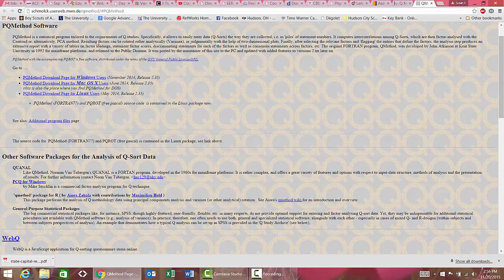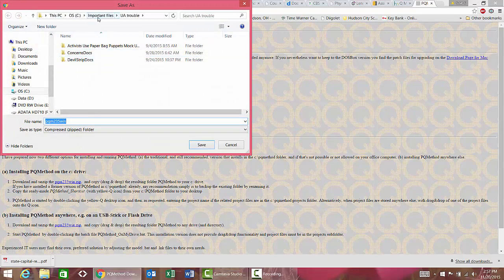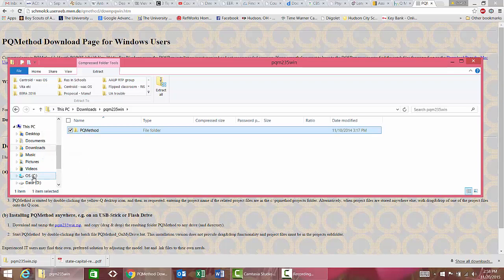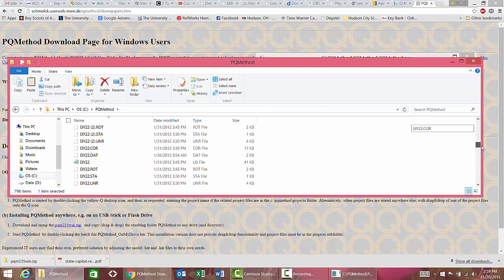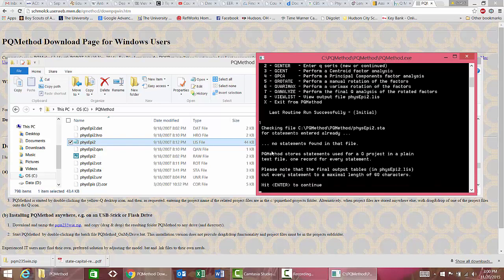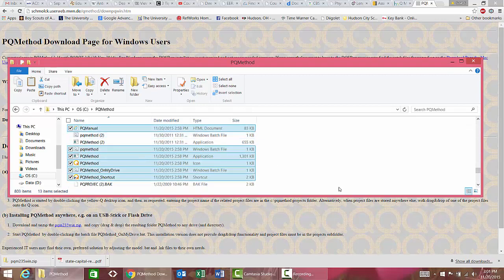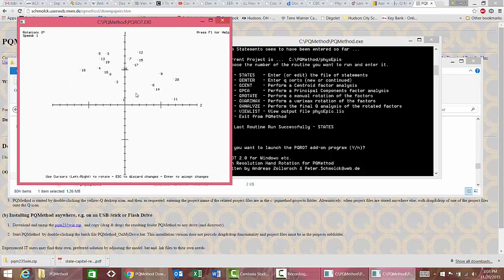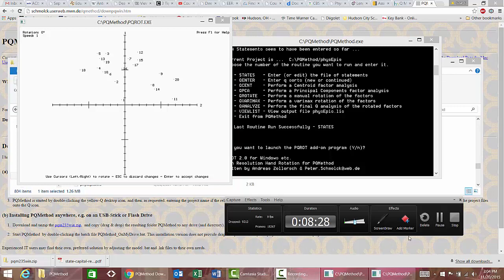DownloadingPQMethod2015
Updated video about downloading and starting PQMethod software (circa March 2014, version 2.35) on a PC computer.